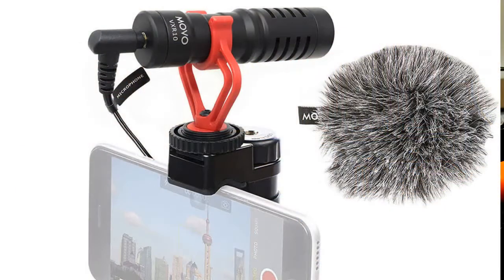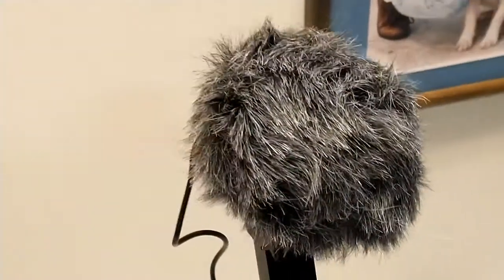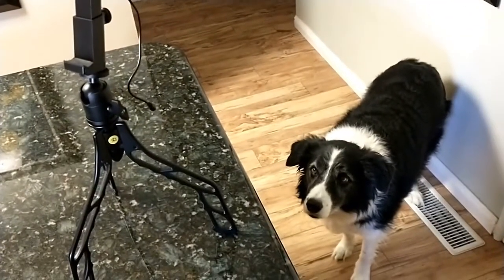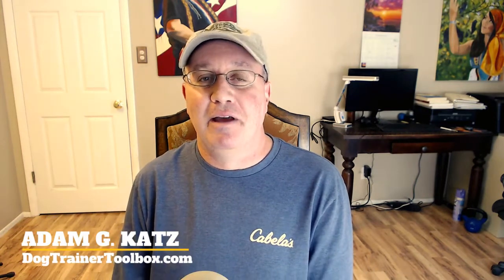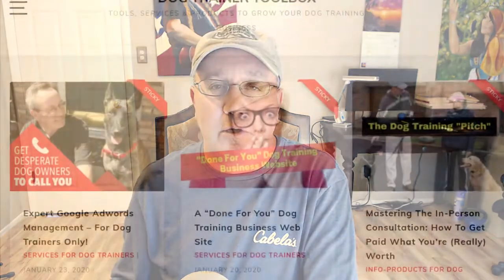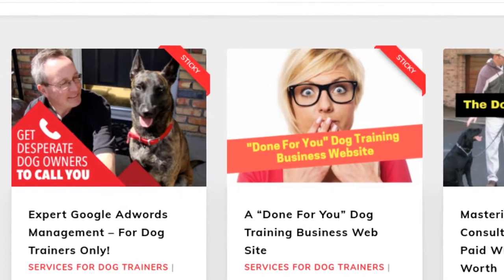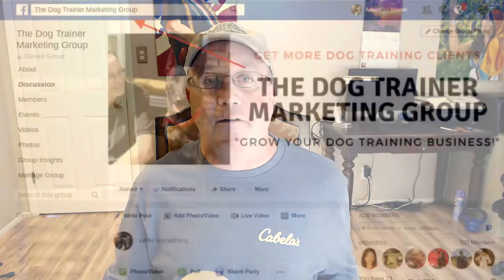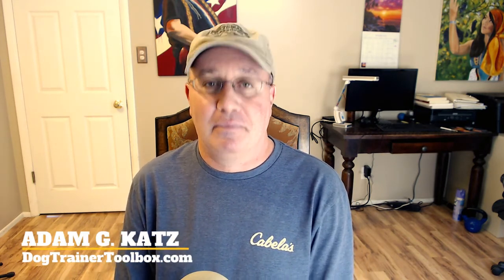Win Dog Training Clients With Google Ads - 10 Things You Need To Do!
Ten things you should be doing if you're running your own Google Ads campaigns to get dog training clients.